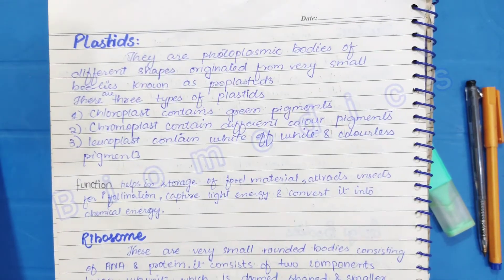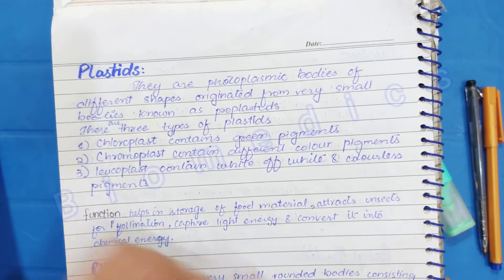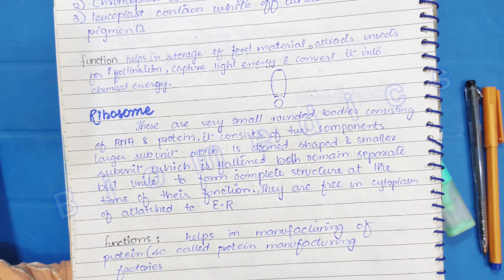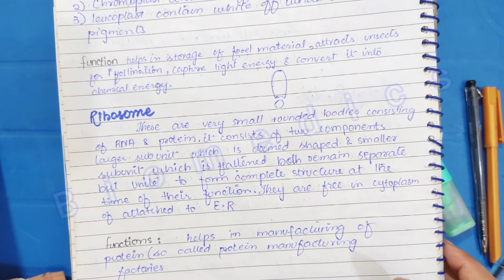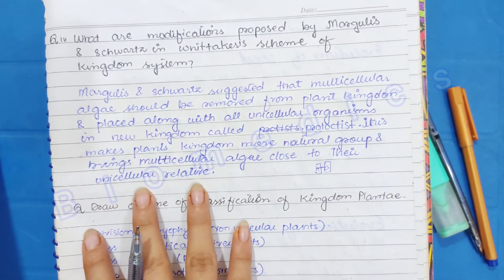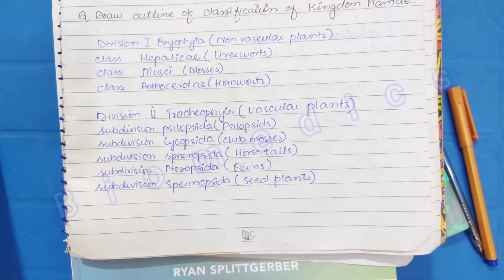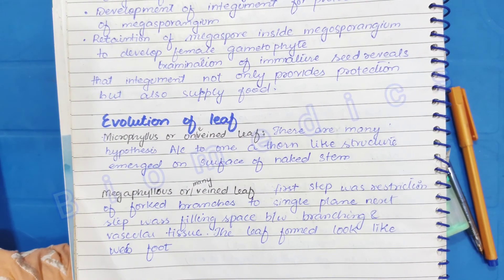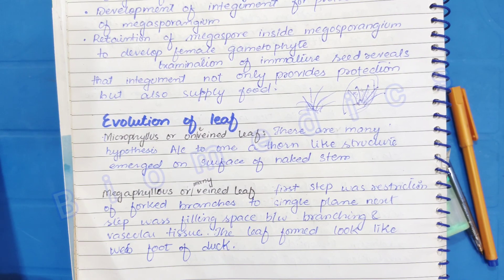Short Questions(part2)|DJ College|XI--BOTANY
the questions discussed in above video are

1)Write structure and function of
d)Plastids
e) Ribosome

2)What are modifications proposed by margulis and Schwartz in Whittaker scheme of kingdom system

3)Draw outline of classification of kingdom plantae

4) Explain evolution of SEED or LEAF